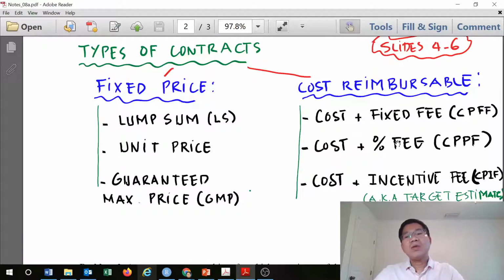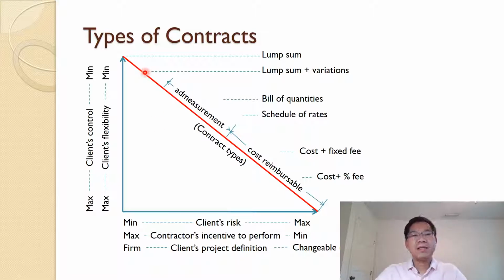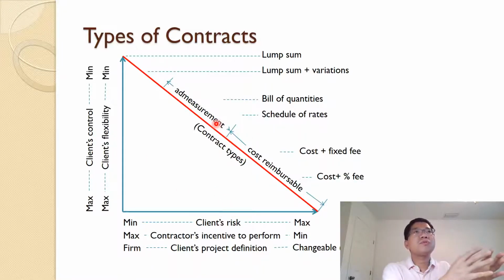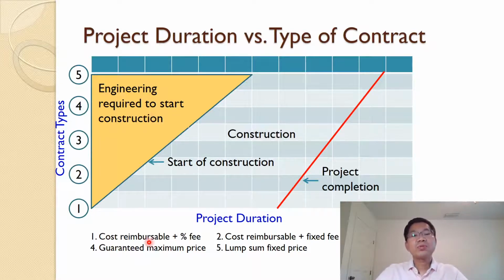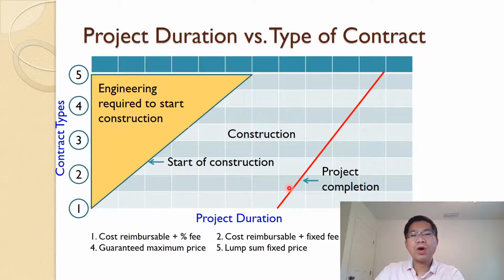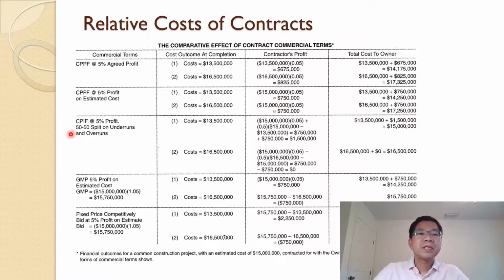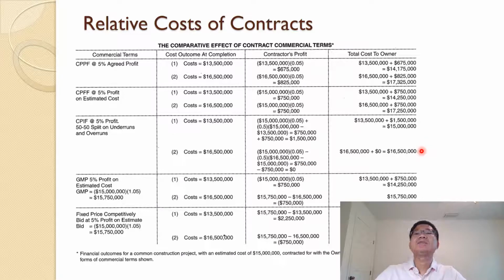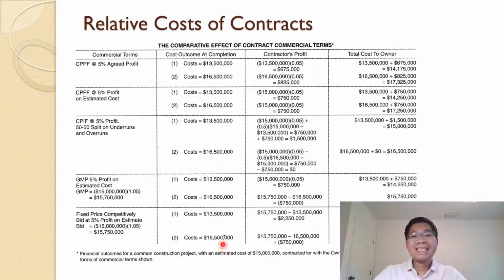Lesson 08C - Implications with Types of Contract